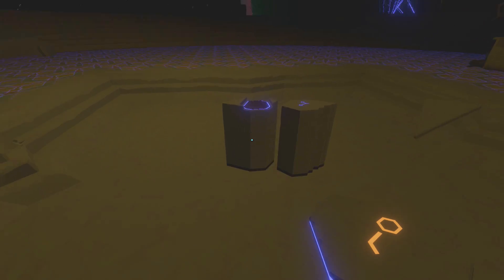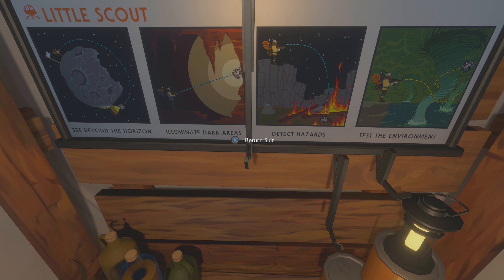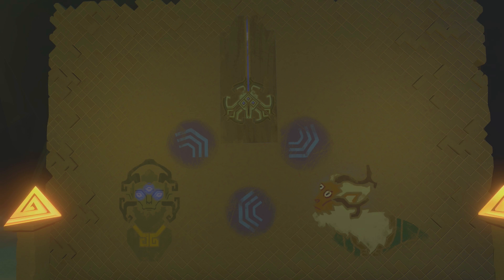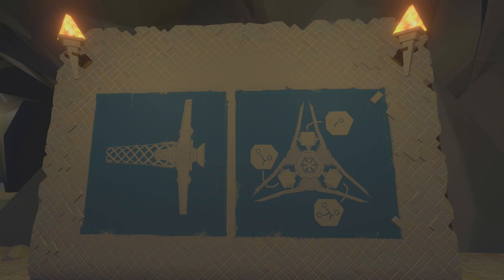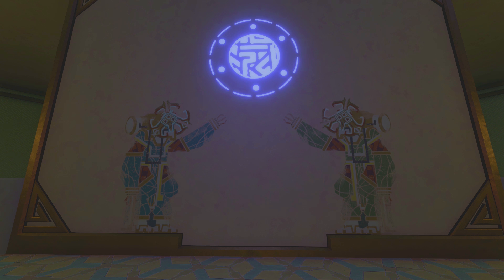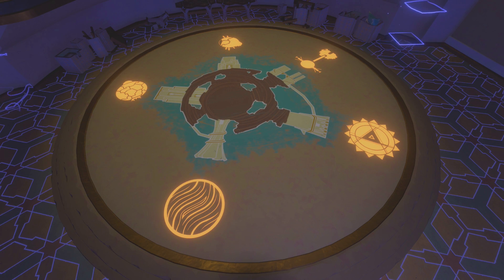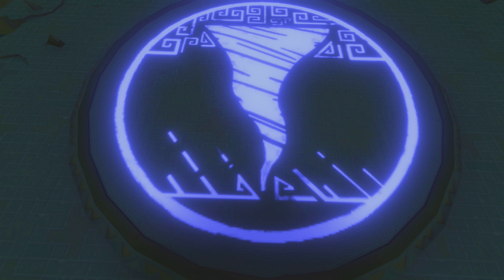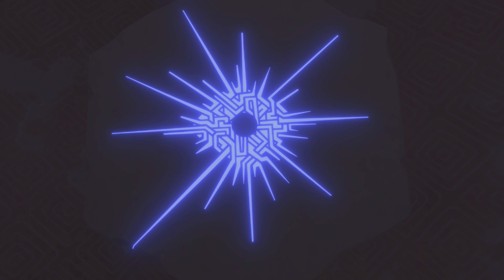Art From Outer Wilds But You Actually Have Time To Look At It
The other day I ran across a mural I dont remember seeing. I figure its because the 22 minute timer prevented me from taking my time. Plus, the art is pretty good. I figured itd be worth putting them all in the same place for people to enjoy!